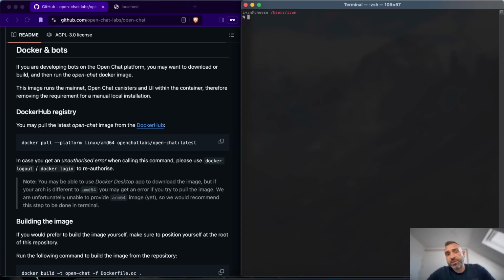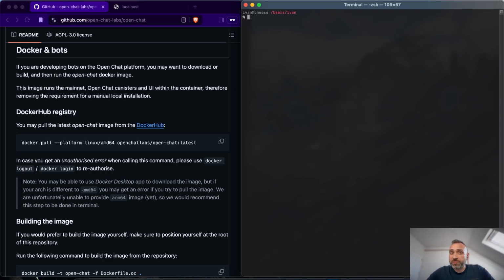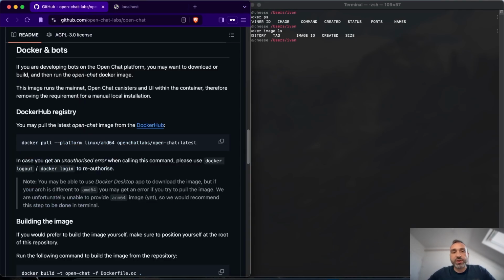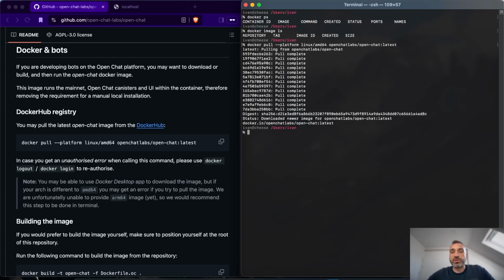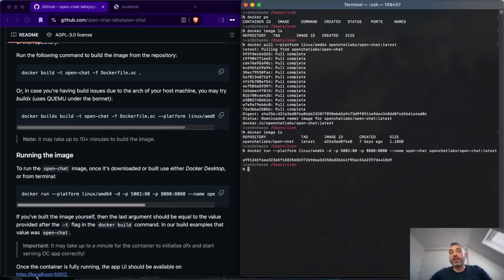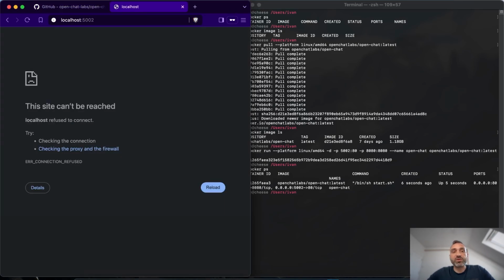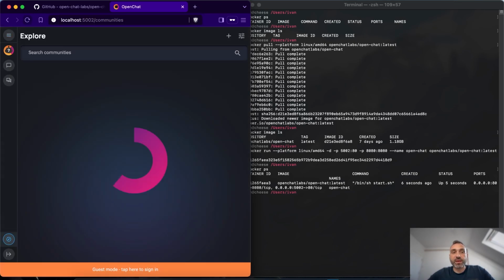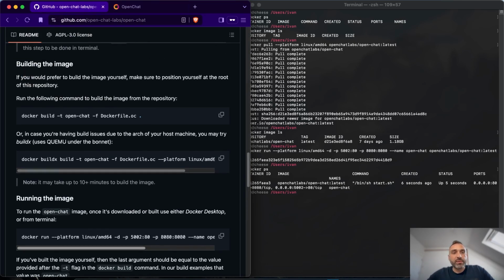OpenChat Bots: Setting up OC with Docker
This video is part of an instructional series for the OpenChat Bot Platform.

OpenChat is a fully featured chat application running end-to-end on the Internet Computer blockchain.